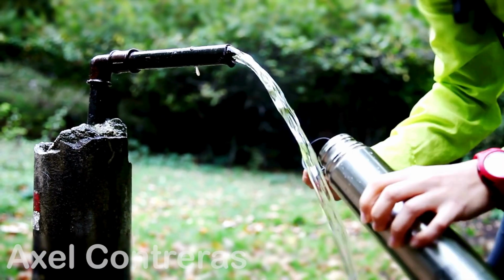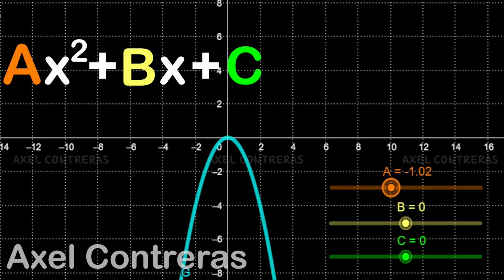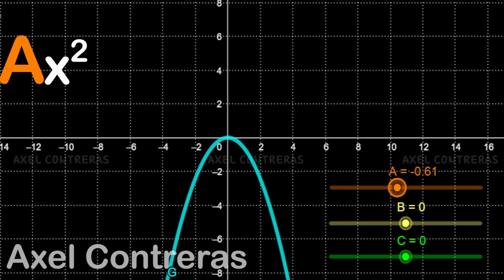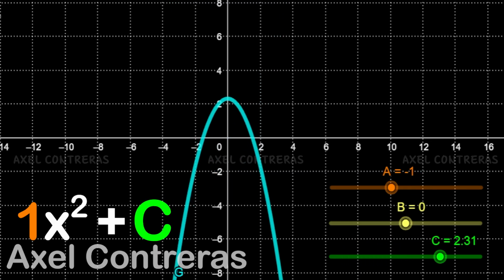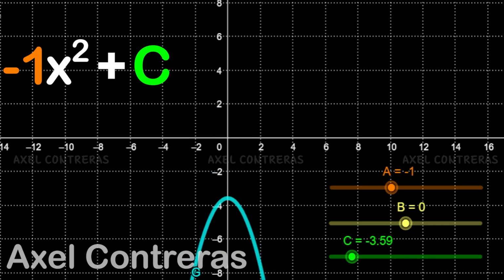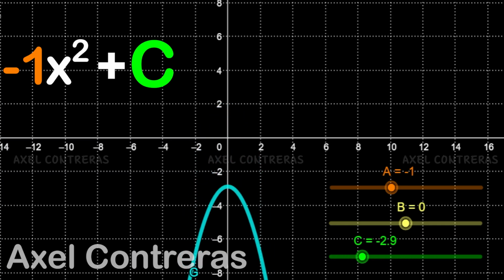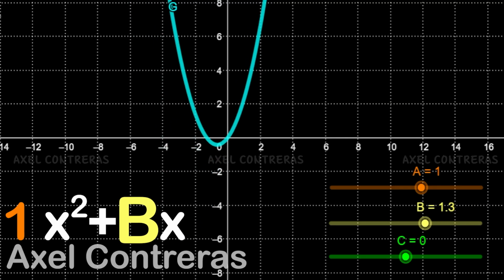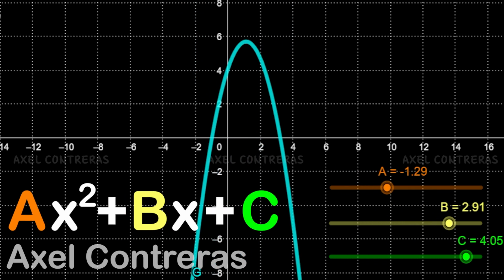🎯 Master the QUADRATIC FUNCTION or PARABOLA in 2 Minutes!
What do a ball’s flight, a water fountain’s arc, and a satellite dish have in common?
The quadratic function.
In this video, you’ll discover how this mathematical equation is key to understanding trajectories, structures, and even technology.

📌 What will you learn today?
✅ How does the value of A affect the shape of the parabola?
✅ What roles do B and C play in its tilt and position?
✅ Real-life examples where quadratic functions appear all around us.

From rocket launches to suspension bridge cables, the parabola is everywhere.
Discover how math explains movement—and helps us reach new heights.

The quadratic function, also known as the parabola equation in analytic geometry, is written as Ax² + Bx + C and helps explain many real-world phenomena. 📐
We’ll explore the axis of symmetry and the vertex that define these curves, along with the coordinate axes that bring them to life.
You’ll learn how to recognize the general formula behind these fascinating mathematical patterns. 📊

👍 Like the video if it helped you see parabolas in a whole new way
💬 Where else have you seen this equation in action?